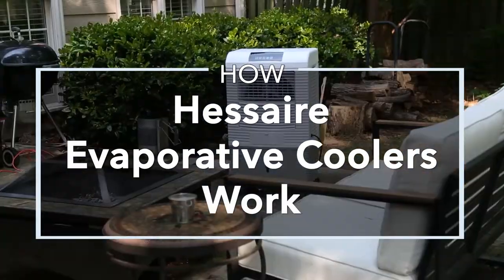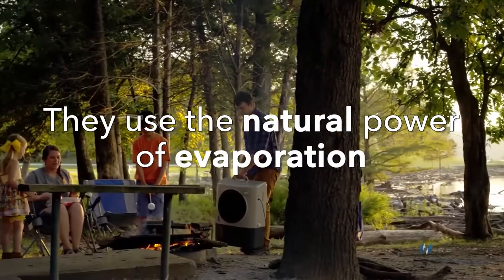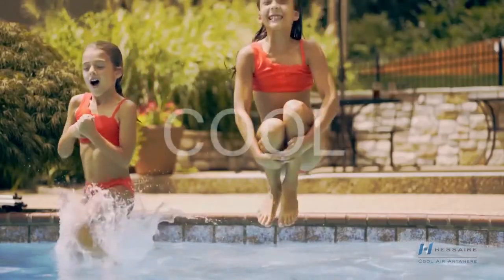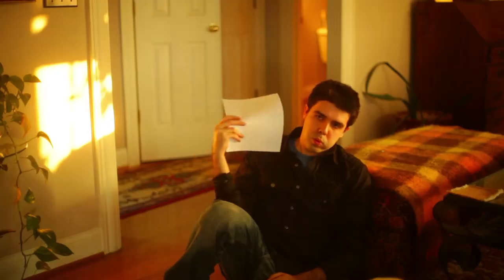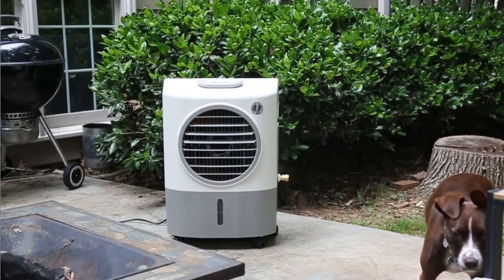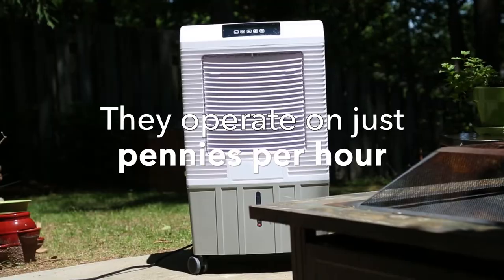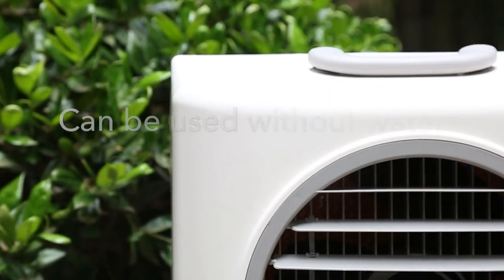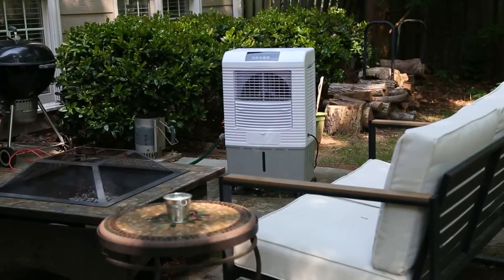How Do Hessaire Swamp Coolers Work? | Sylvane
Hessaire Swamp Coolers feature high-capacity, durable models for residential and commercial spaces up to 3,000 square feet. These portable evaporative coolers are ideal for cooling outdoor and semi-outdoor spaces and their simple operation and heavy-duty casters make transporting them about various surfaces easy. Learn more about how these best-selling evaporative coolers can work in your space!